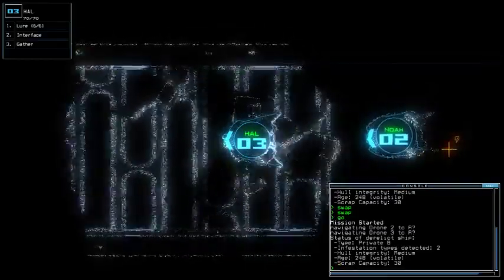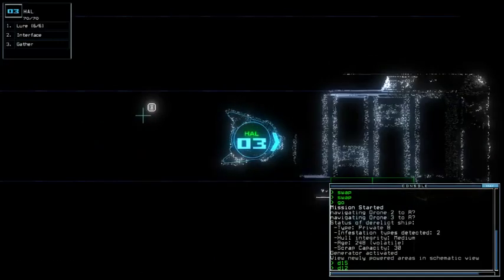Duskers Daily 10 Aug 2019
Nap surely affected my speed and my ways of thinking.